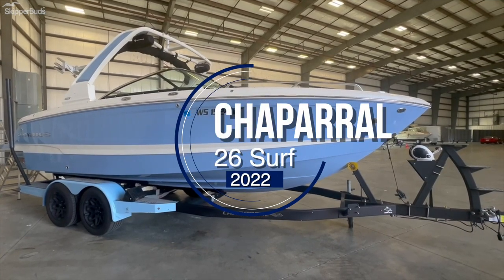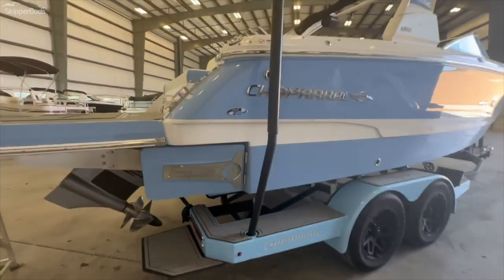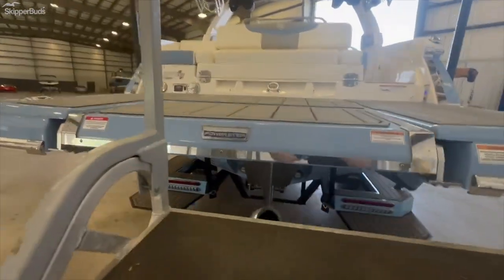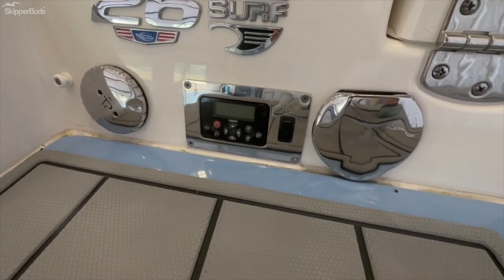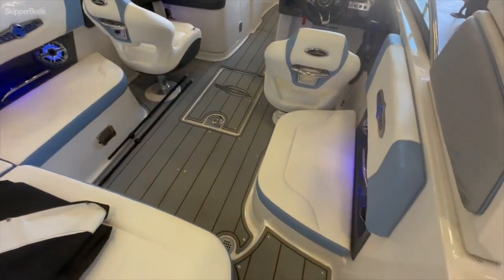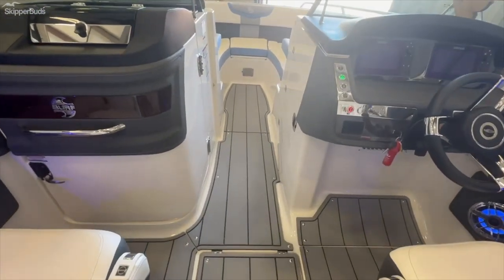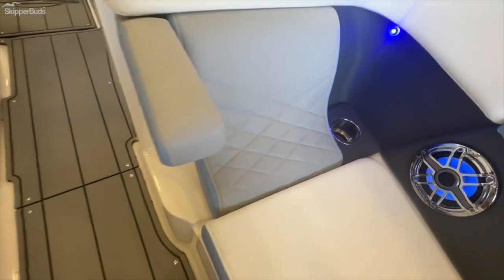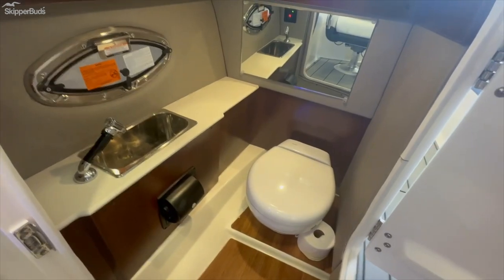2022 Chaparral 26 Surf Boat Tour SkipperBud's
Here Is Your "No-Compromise" Big-Water Tow Boat! If you want a boat that can surf like a tow-boat but will eat-up the chop like a big water bow-rider, look no further than this late-model Chaparral 26. Very few boats on the market offer the luxury features of a furnished electric head compartment along with the watersports capabilities. Powered by the optional 350HP Volvo V8 Forward Facing Drive with only 38 engine hours.

Loaded with the latest technology such as the electric power-tower, dual simrad displays, electric swim-step, tower speaks, premium sound system, surf and ballast tank. Don't forget about the patented Malibu Surf Gate tm technology. Lighting throughout including the blue LED underwater lights, speakers, and surf emblems. All the creature comforts you would expect for luxury bow-rider including the convertible aft-bench/sunpad, armrests, dual helmchairs with flip up bolsters, and plush Infinity power-mat flooring.